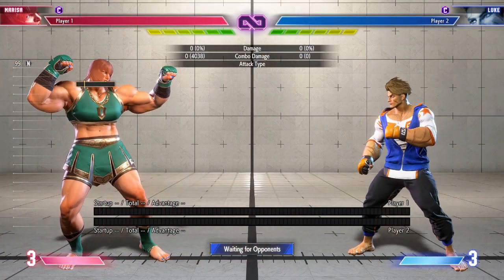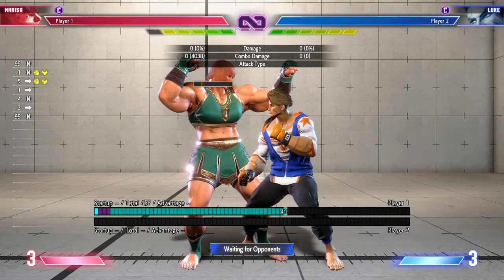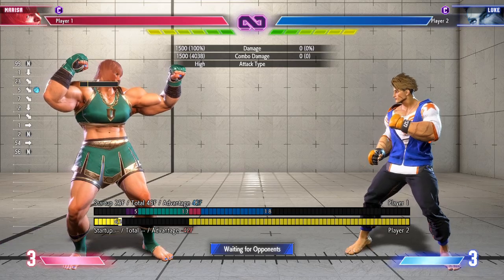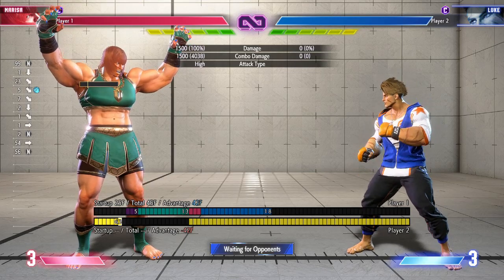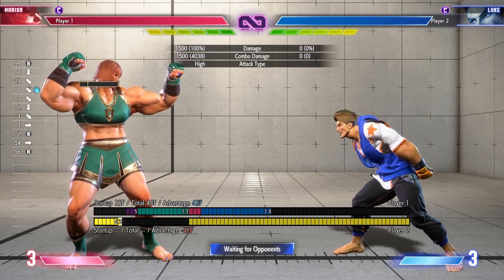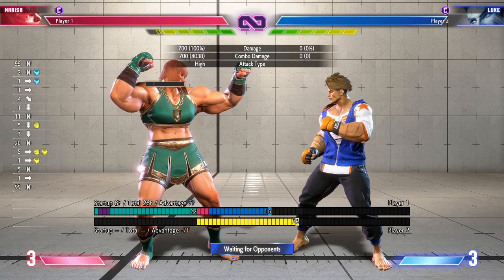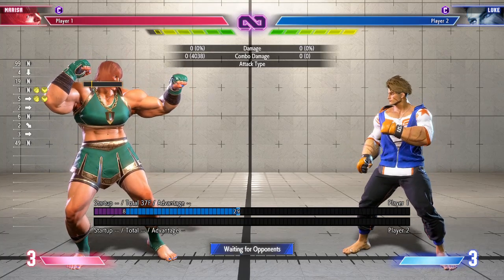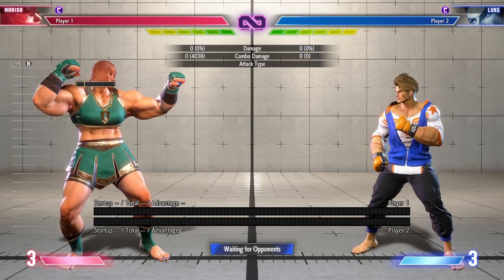SF 6!! Training mode button inputs so you guys can see what I think I see.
So yeah, you guys tell me what's up. Is it just me and my eternal need to get better or is something else going on with my inputs? I know what I see but that doesn't mean I'm seeing the actual cause.